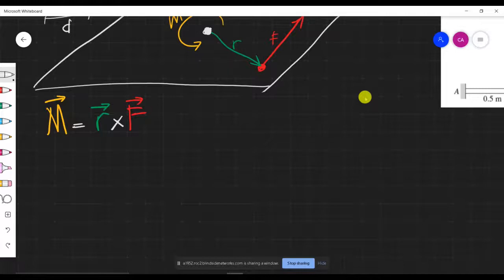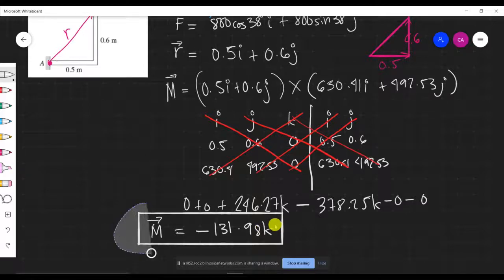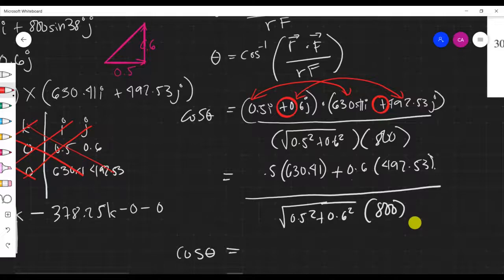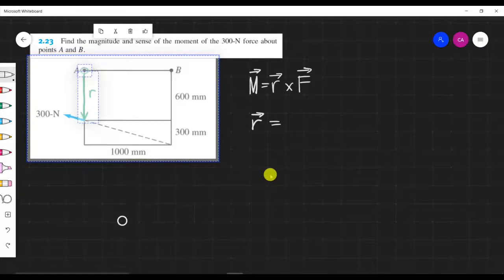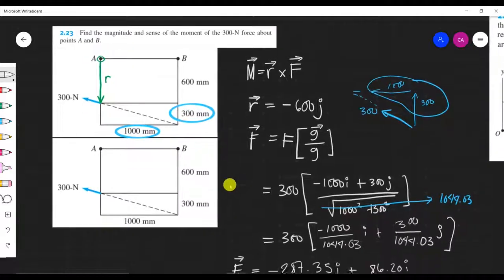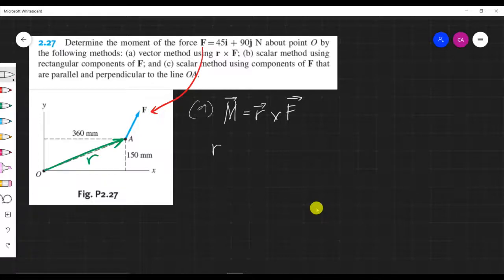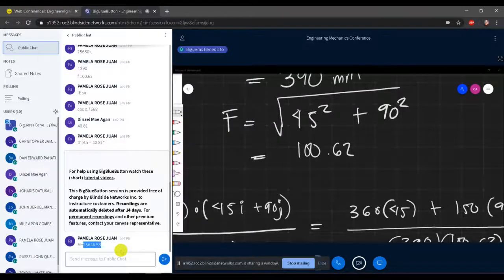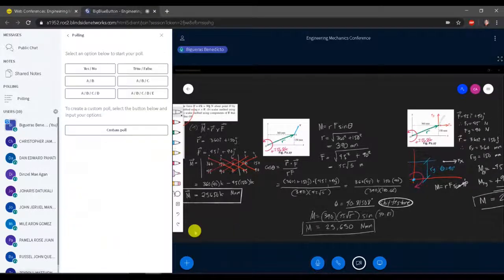Engg Mech Examples 2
in this lecture we discussed and solved problems about Moments with respect to a Point
check my discord link to download the excel format